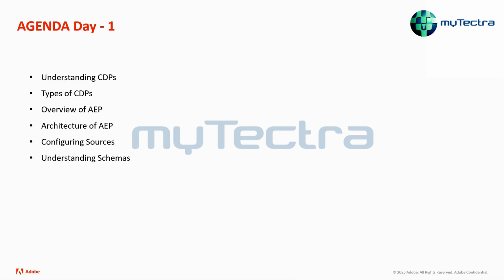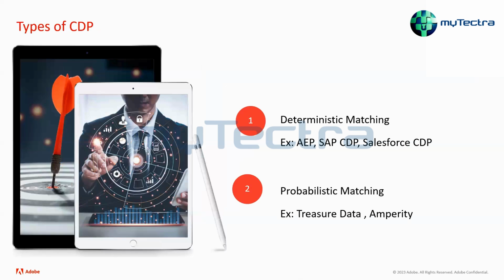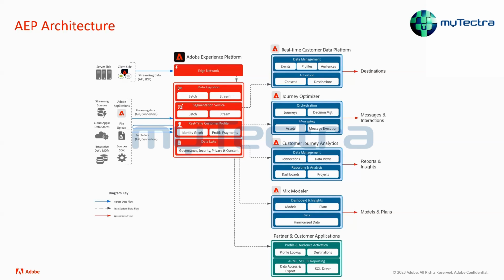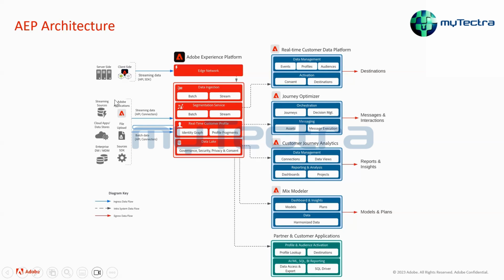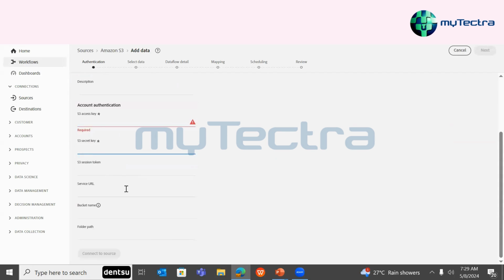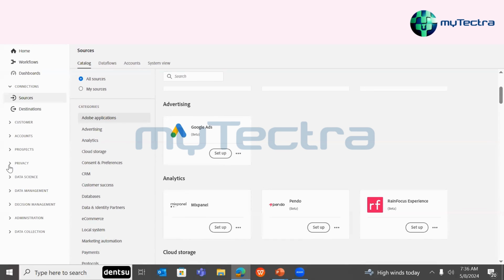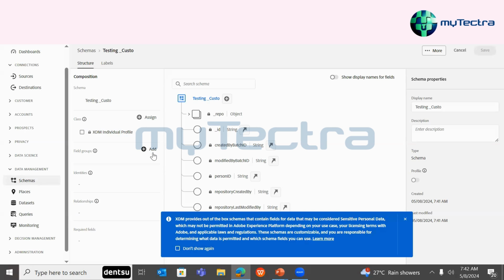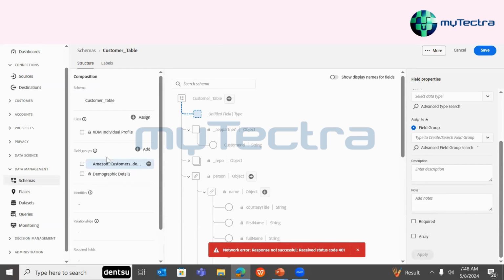Adobe Experience Platform [AEP] Training - Tutorial 1 - Introduction Online Demo Session - myTectra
►The Market Leader in offering Adobe Experience Platform Training and the first training company to introduce Adobe Experience Platform training in Bangalore. For those looking to advance their careers in digital marketing and customer experience management, Adobe Experience Platform is the ideal choice. Recent reports highlight the growing adoption and importance of Adobe Experience Platform, surpassing other customer experience solutions such as Salesforce, HubSpot, and Marketo.

The recommended skills for Adobe Experience Platform Developers include Adobe Experience Platform, Adobe Launch, Adobe Analytics, Adobe Target, Adobe Audience Manager, Real-Time Customer Data Platform (RT-CDP), Journey Orchestration, Data Science Workspace, and Mobile SDK. Additional skills that can enhance your expertise include HTML5, CSS3, JavaScript, SQL, and REST API Development.

Adobe Experience Platform is becoming the preferred choice across various IT domains, including Digital Marketing, Customer Experience Management, Data Science, Cloud Computing, and more. As organizations increasingly prioritize personalized customer experiences, the demand for professionals skilled in Adobe Experience Platform is surging. If current trends continue, Adobe Experience Platform expertise will become one of the most sought-after skills, potentially overtaking the demand for other marketing and customer experience platforms.

Do you want to continue Learning Adobe Experience Platform [AEP] Training? Avail the best fees.